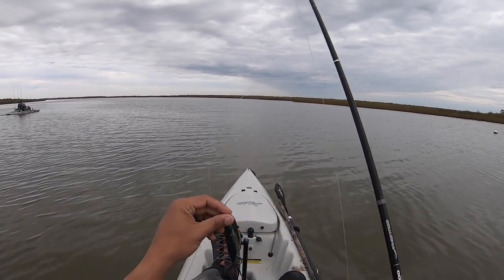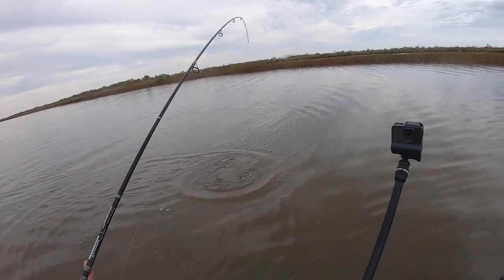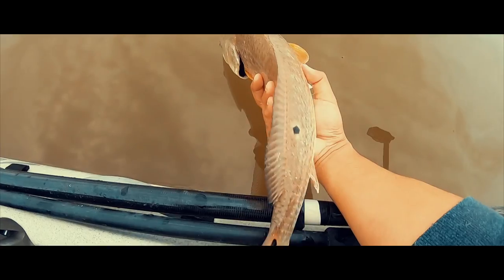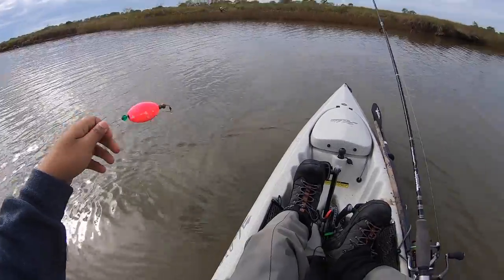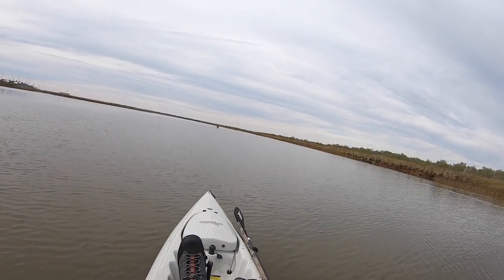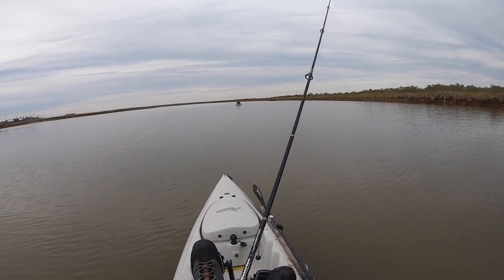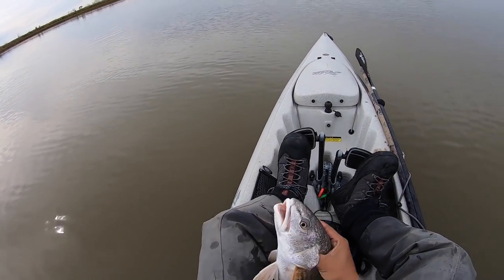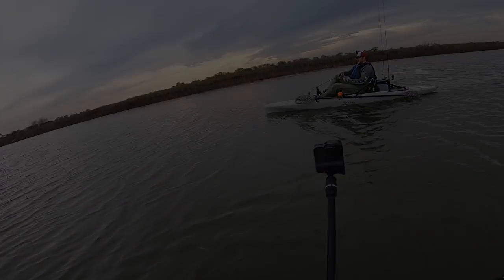New Years Eve Redfish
Tim and I had literally 2 hours to fish on New Years Eve. So we took advantage of the opportunity and wet a line.

Pro Staff
Austin Canoe & Kayak
Hobie Fishing Team

Reels
2 x Shimano Stradic Ci4

Rods
Hookspit
Waterloo

Lures
Saltwater Assassin Die Dapper
Saltwater Assassin Sea Shad

Jighead
Gamagatsu Belly Weighted 1/4 oz.